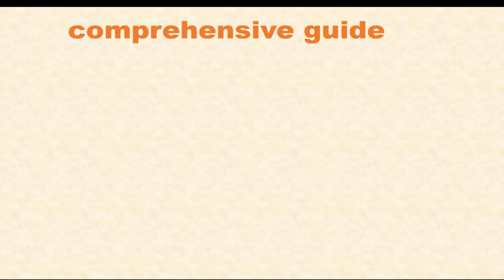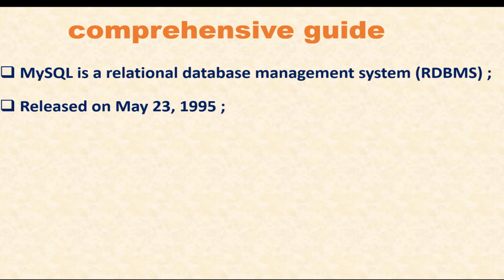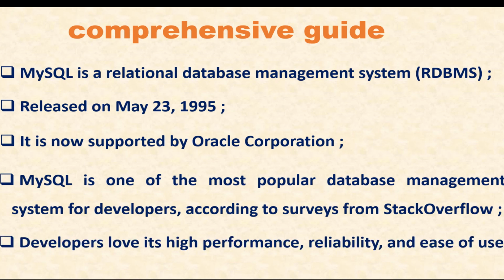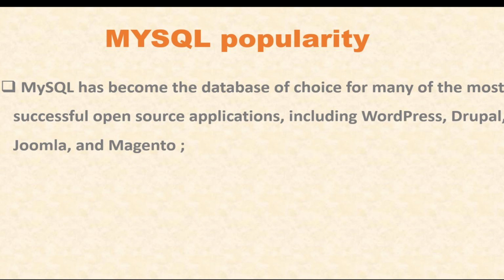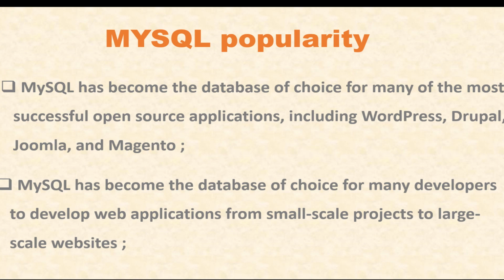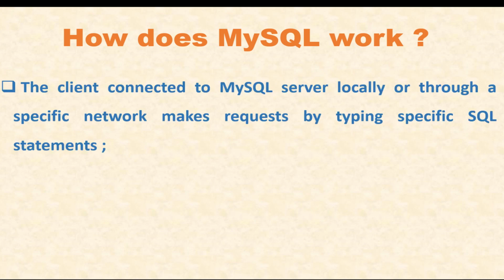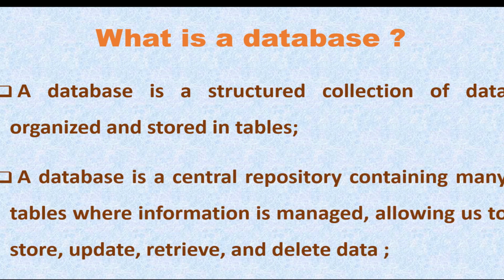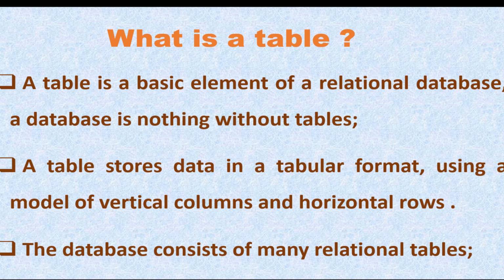mysql tutorial for beginners introduction to mysql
this course is designed for beginners to MySQL and database management systems
this video is about an introduction to mysql and illustrates the basics of mysql for beginners
this video explains the fundamentals of MySQL.
after finishing this course you will be able to create database and table and insert data in the tables using MYSQL
this tutorial is a great way to learn MySQL basics. Just follow through and you'll be able to write SQL queries
Check out his channel for more great programming tutorials, for a full beginner’s tutorial on MySQL. Learn the basics of MySQL databases
mysql write query